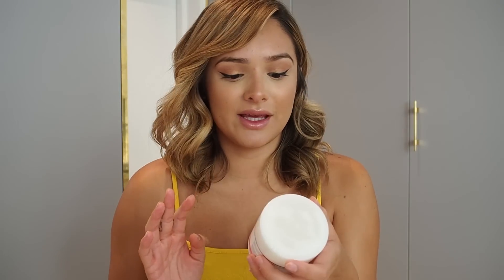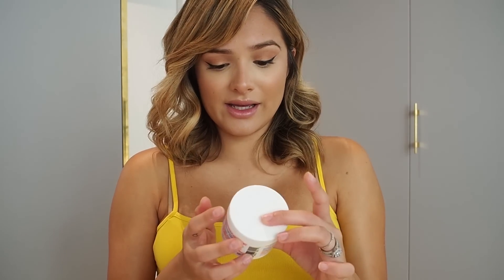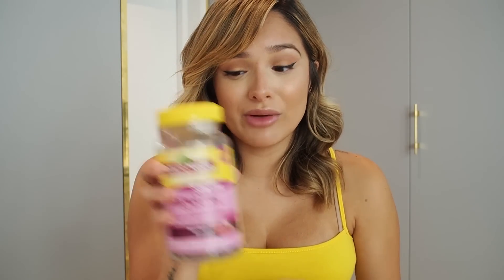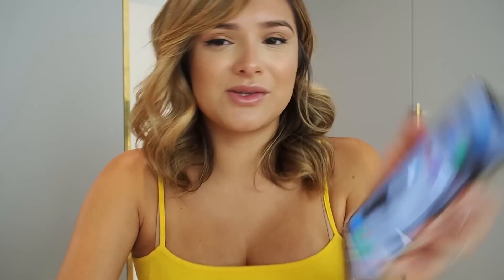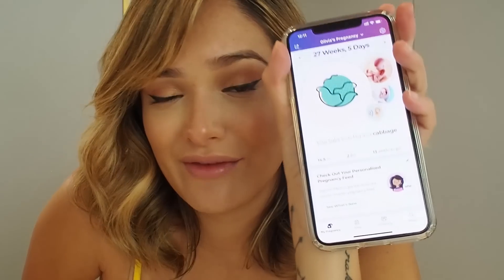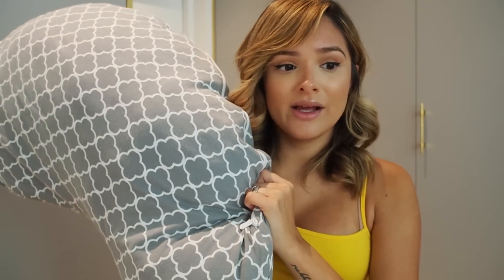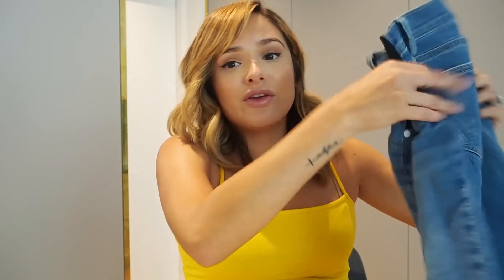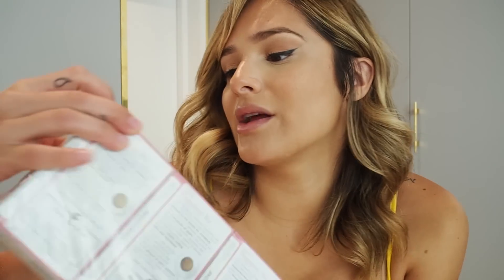My Pregnancy Favorites | Prenatals, Clothing and More!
Hey guys! Hope you enjoy this video! These have been my absolute favorite products for my first pregnancy :) Let me know below if you have some cool products! love yall!